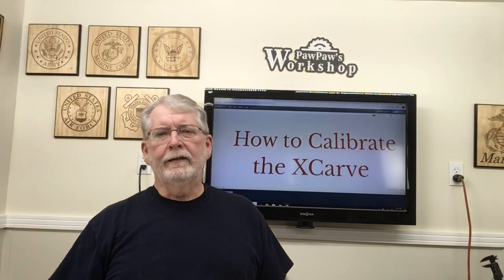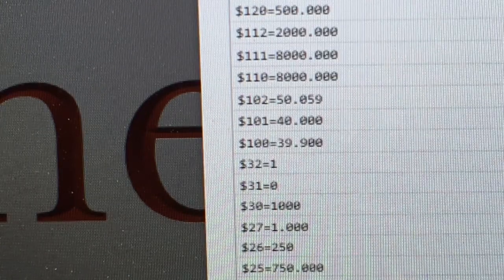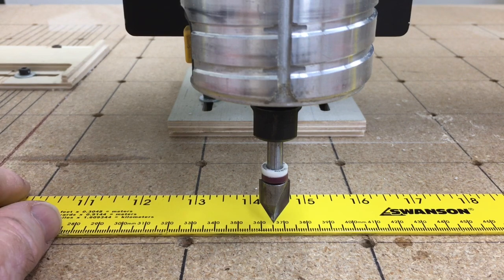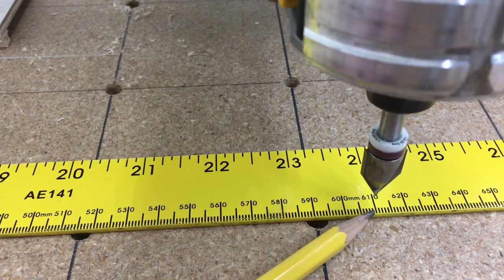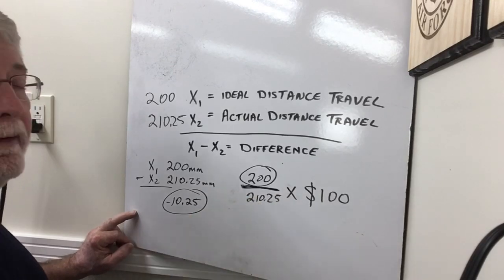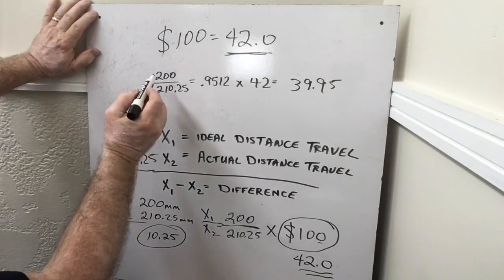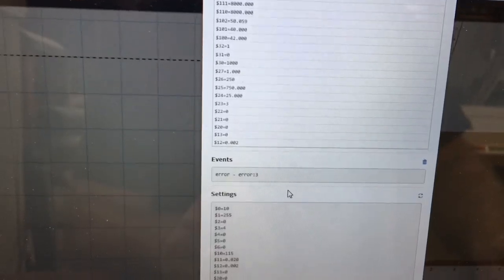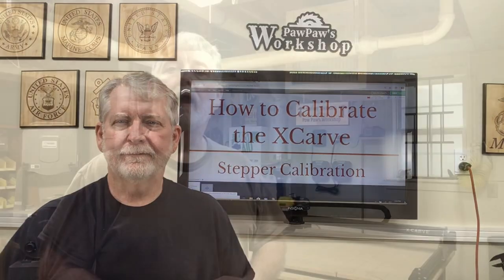How to Calibrate the XCarve: Stepper Calibration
Calibration is key to having great carves!

90 degree v-bit
60 degree v-bit